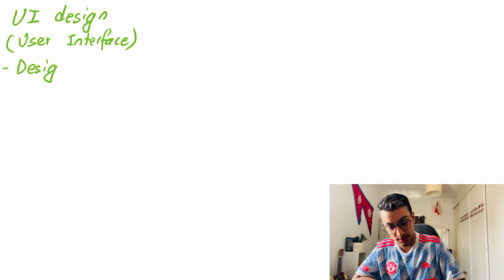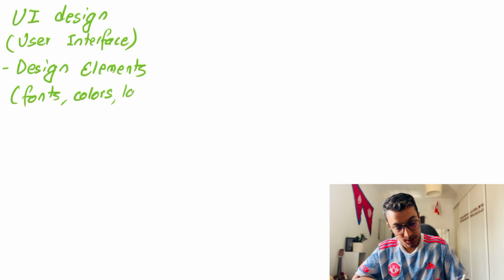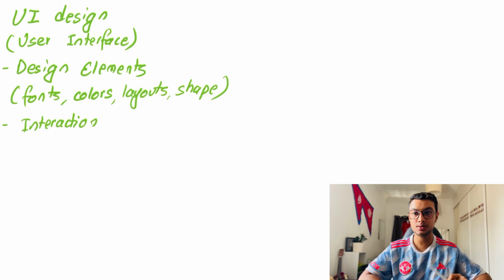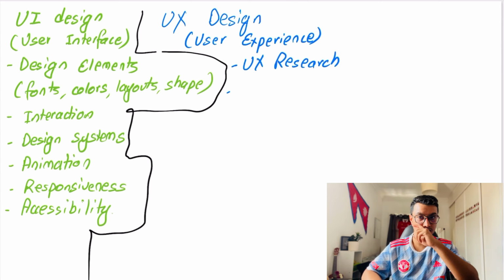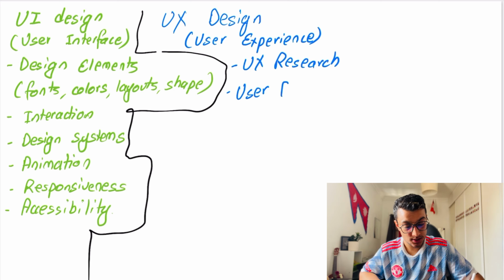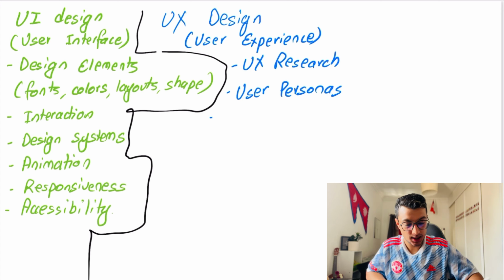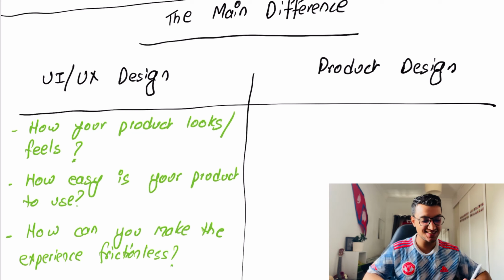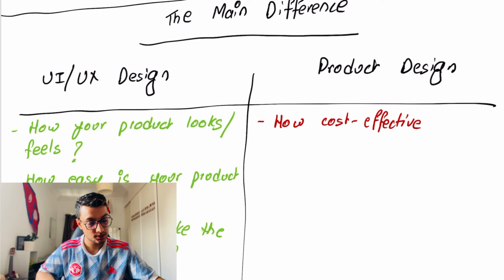Ui Design vs Ux Design vs Product Design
If you are a starting out designer who’s just entered or planning to enter the huge design industry, you may have come across UI/UX and Product Design. If you have not yet, do not worry as these topics will be recurring to you on your journey. In this video I try to explain the core concepts of each of these terms that differentiate them with each other. I have listed down the responsibilities and roles of UI designers and UX designers, and how they are different from those of product designers.

Through this video you will also learn the scope of works that respective designers are responsible for.

Keep learning! Keep creating.

Timestamps:
00:00 - Introduction
02:03 - User Interface (UI) Design
06:00 - User Experience (UX) Design
09:48 - Product Design
12-38 - Summary / Difference between UI/UX and Product Designers

(available online but under development)

Checkout my spotify channel for podcasts related to UI/UX, technologies and more

More contents coming soon.
I wish everyone very happy learning.